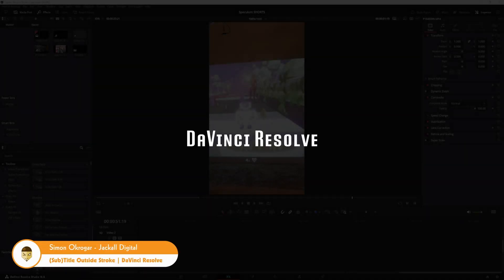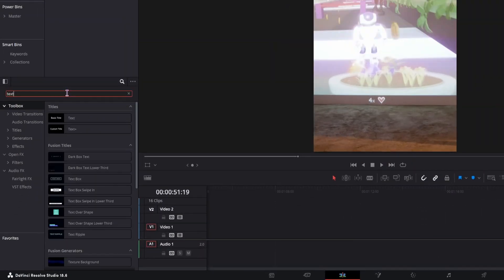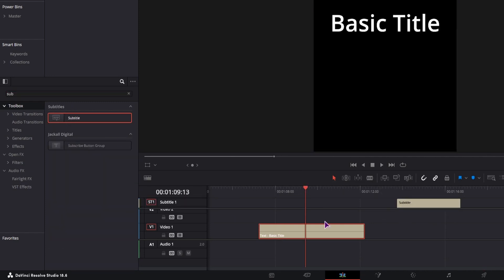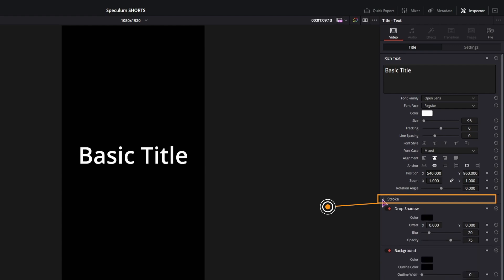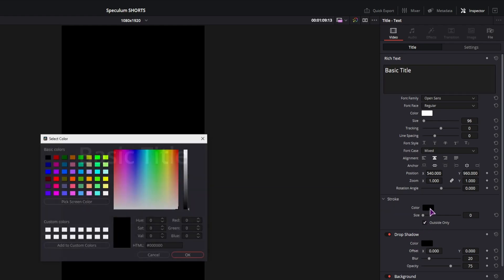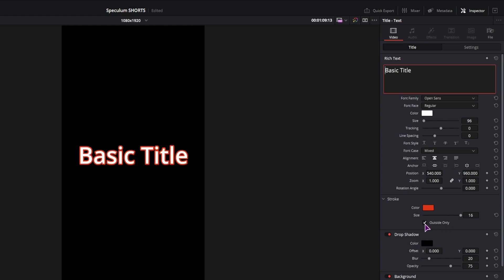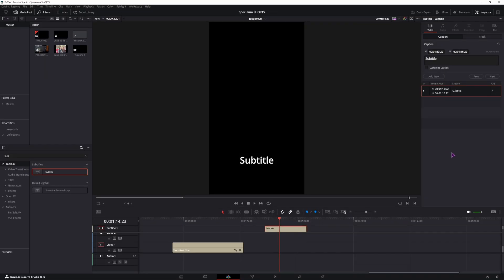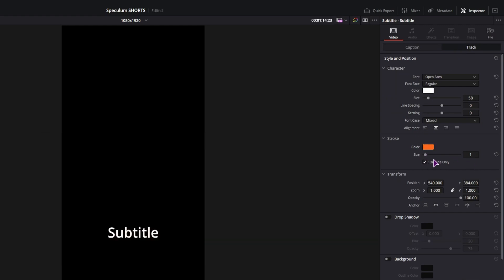(Sub)Title Outside Stroke DaVinci Resolve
Finally! The outside stroke has been added to the title and subtitle in DaVinci Resolve so update to version 18.6 if you want this feature. And most importantly they've implemented it in a user friendly way.